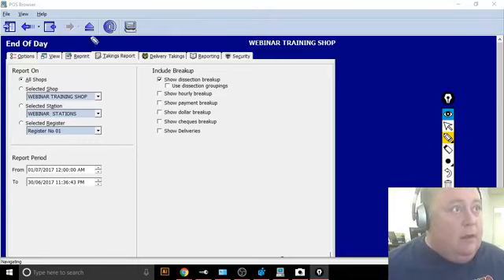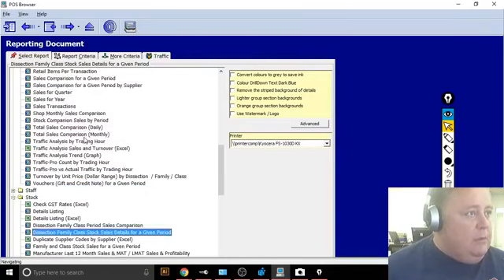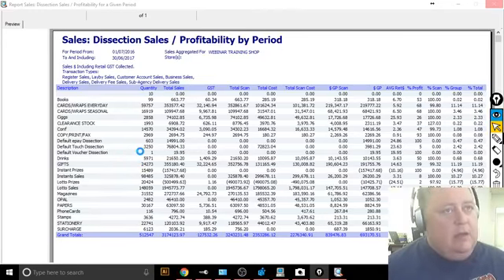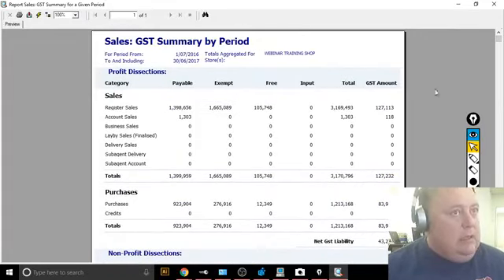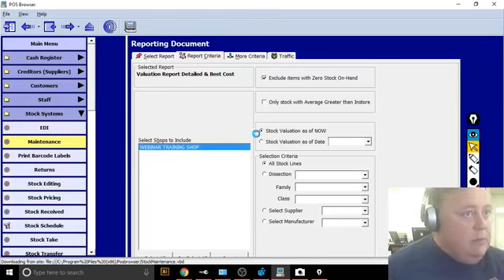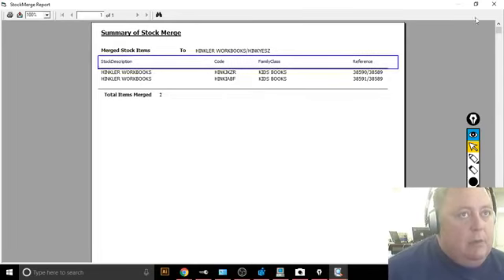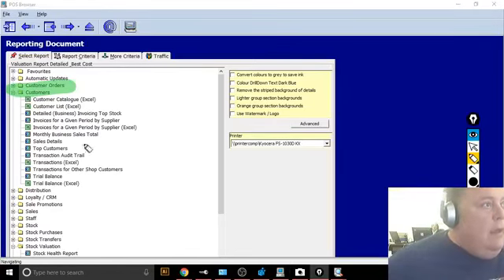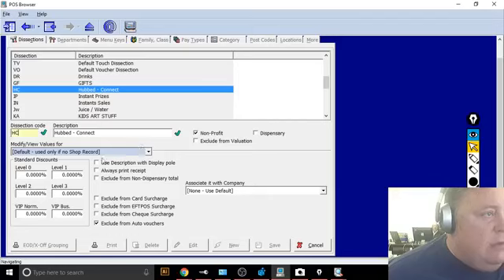EOFY Reporting, Tips & Tricks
Reporting and some useful system functions for the End of Financial Year.